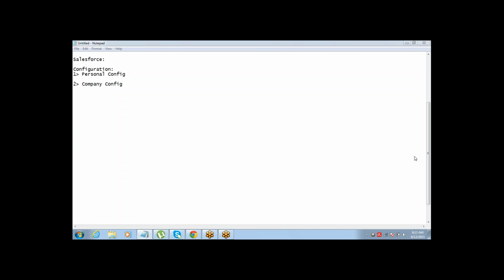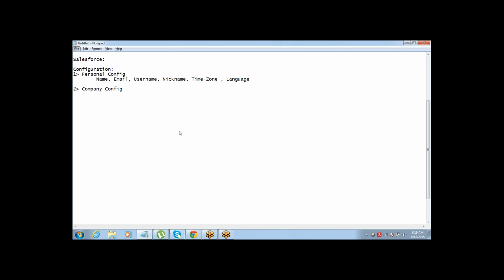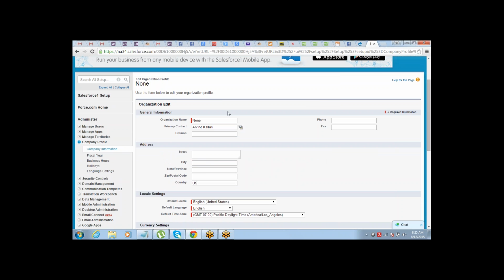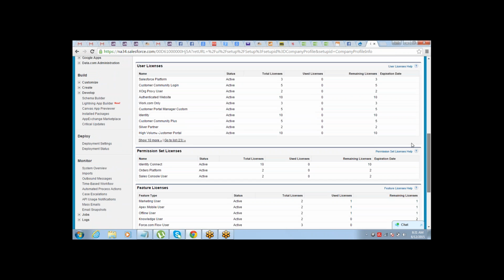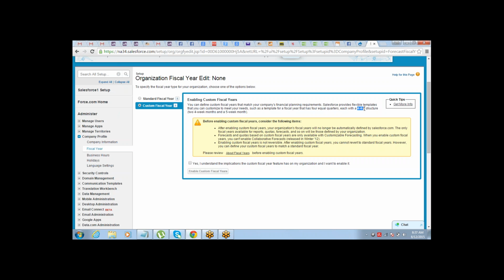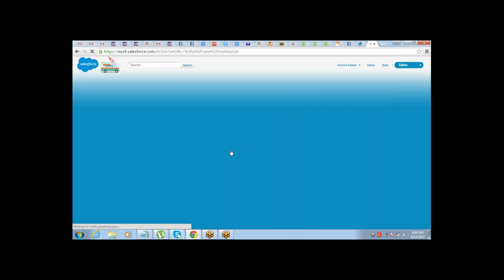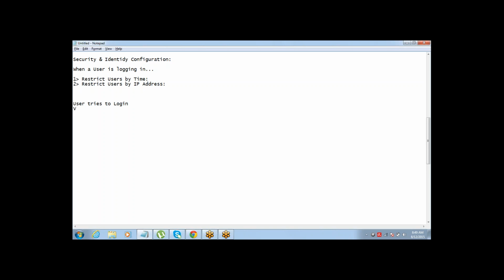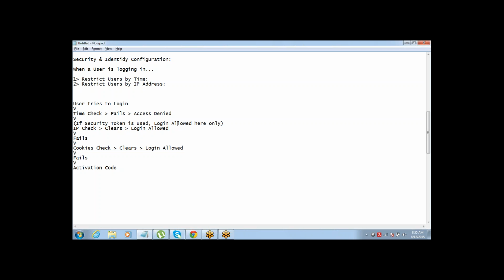Company Setup & Personal Setup in Salesforce | by Jeet Singh